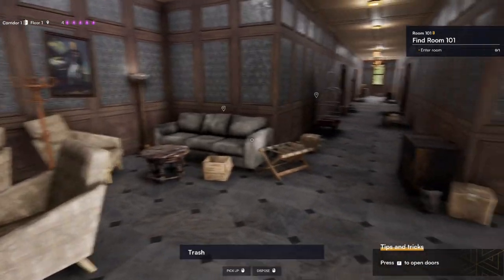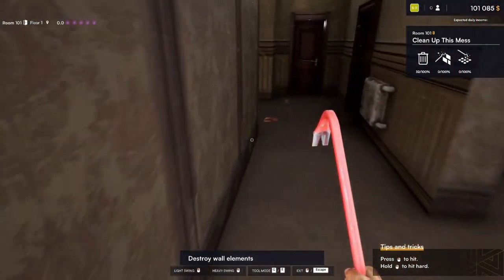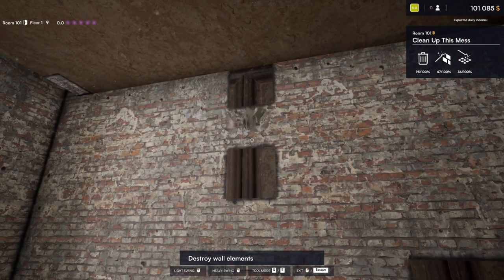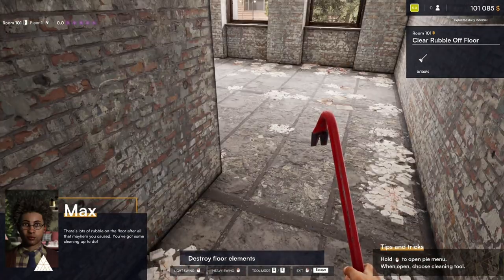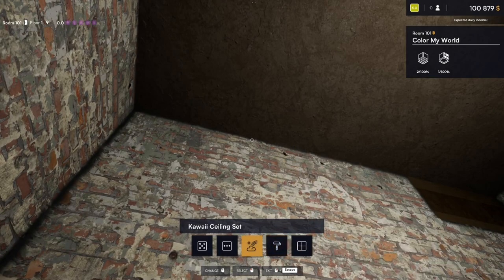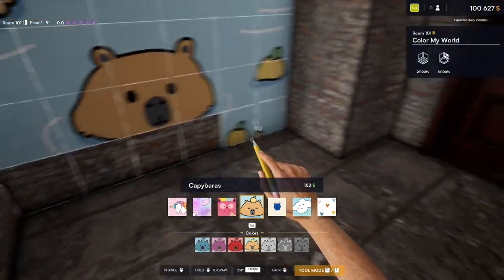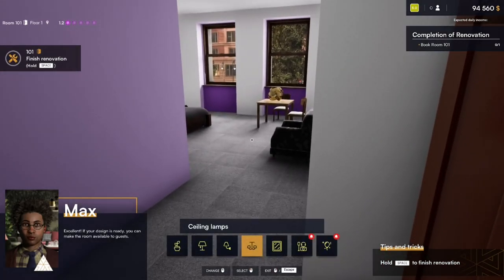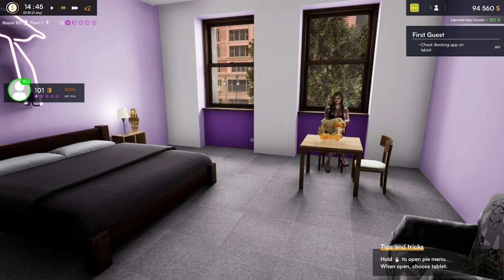Hotel Renovator - First Look - Console Version Incoming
In this video we take a first look at Hotel Revovator from Focus Entertainment and Two Horizons.

In this video we play through the first story missions which shows an introduction to how the game plays.

Hotel Renovator released March 7th, 2023 for PC